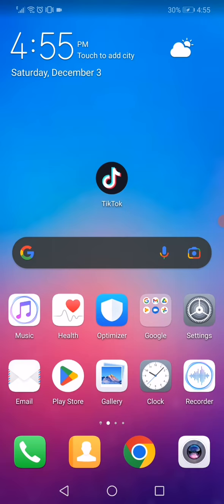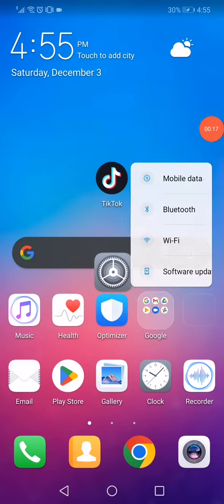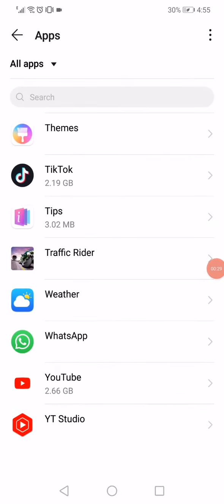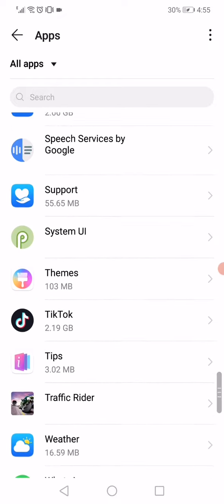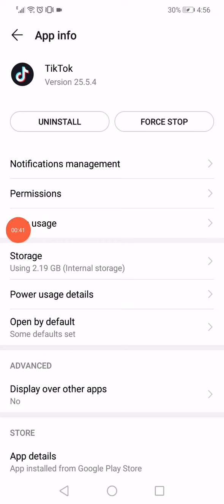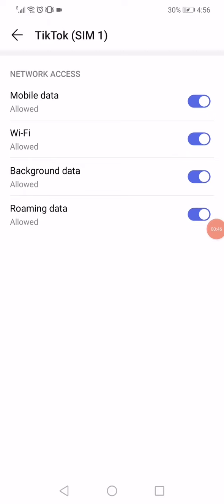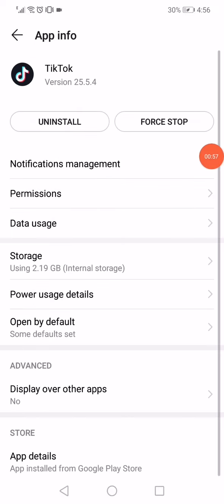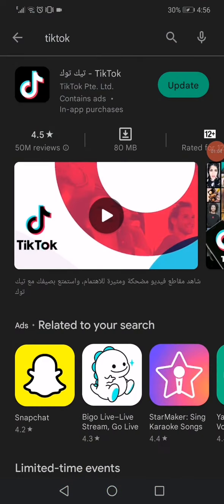Can't Search on Tiktok - How To Fix Tiktok Search Bar Not Working Solved